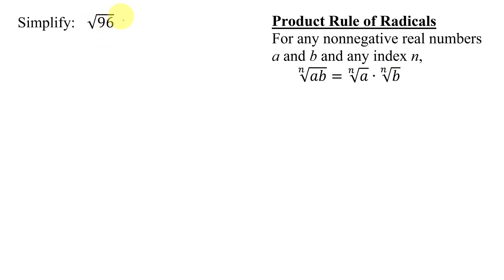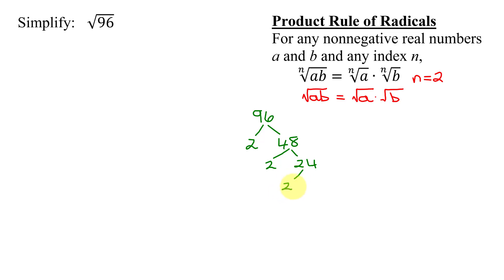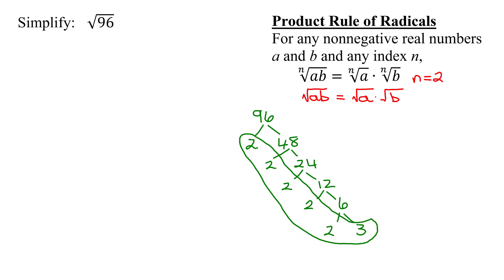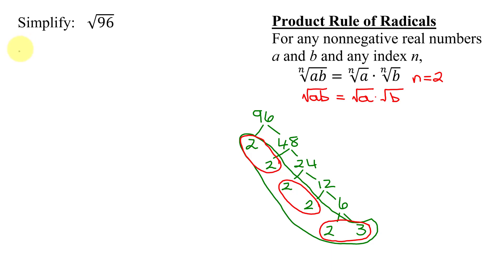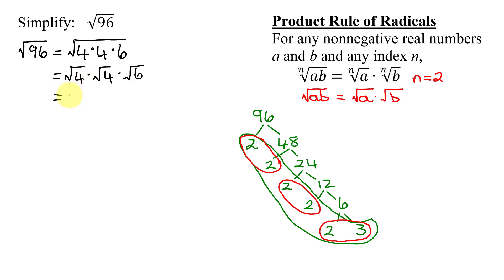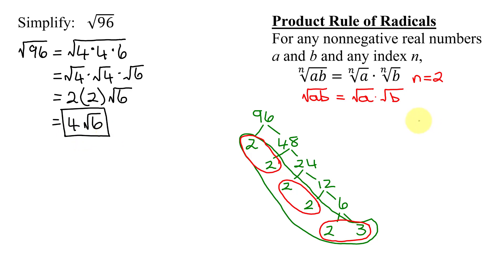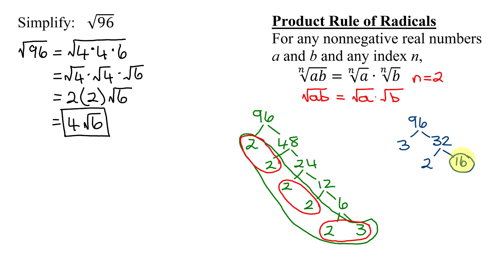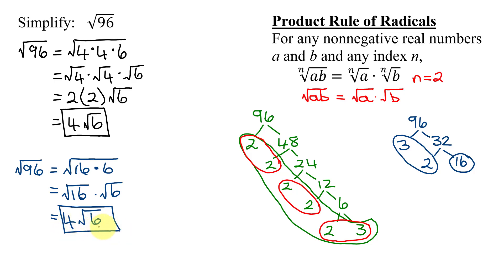Simplify the Square Root of 96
The radical to be simplified is the square root of 96.  Initially the product rule of radicals is explained.  96 is first factored using prime factorization before it is written as a product of perfect squares and non-perfect squares.  This is then simplified using the product rule of radicals.  As 96 can be factored quite a few different ways, a second way of factoring 96 is shown but it still results in the same answer.

Timestamps
0:00 Introduction
0:11 Product Rule of Radicals
1:10 Prime Factorization
3:02 Factor 96